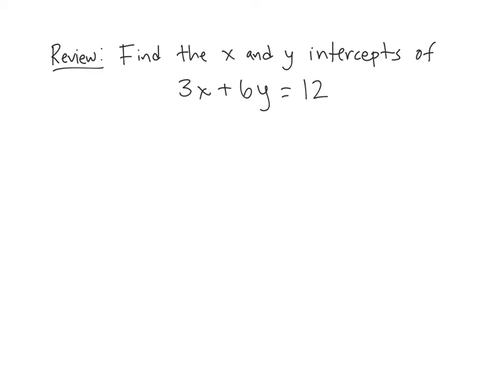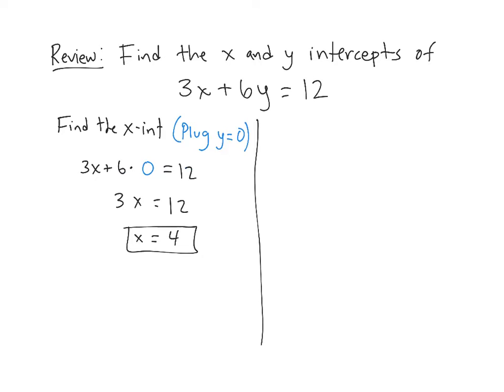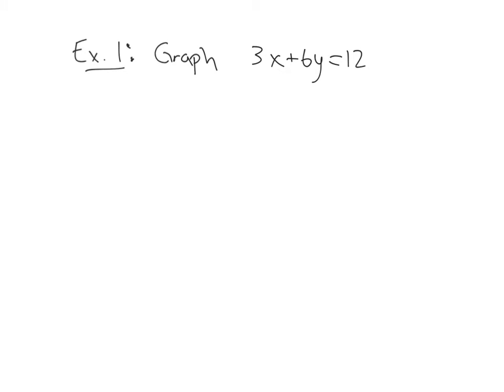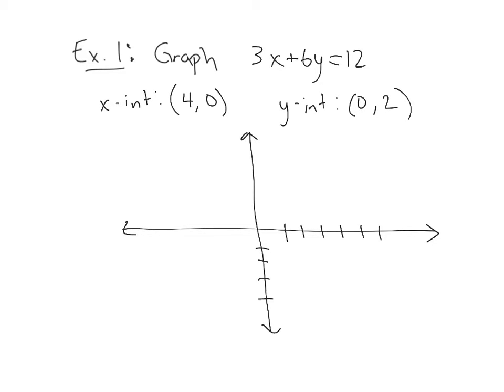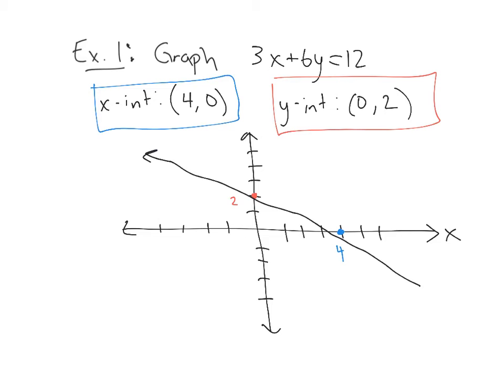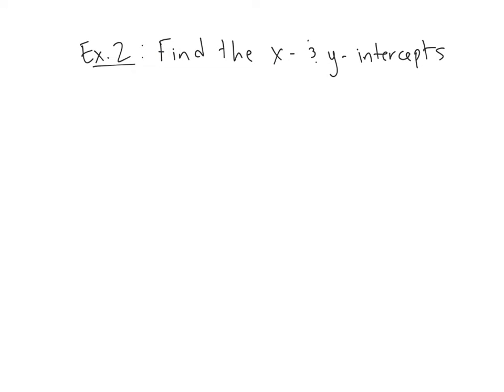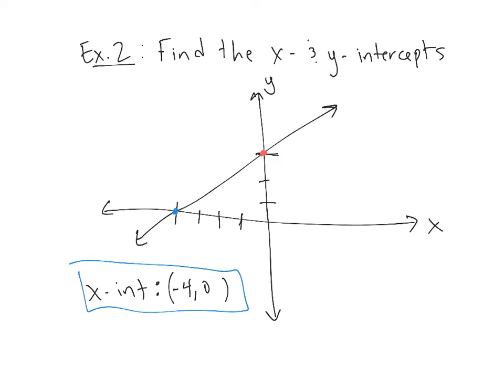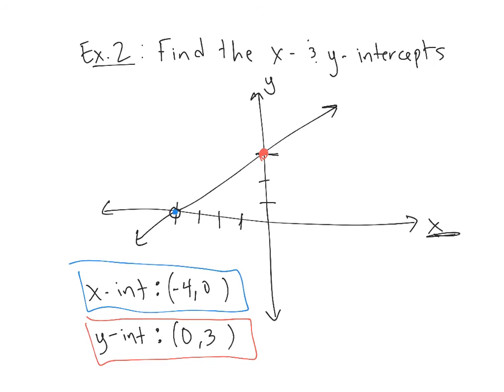3.4 x & y intercepts (part 2)